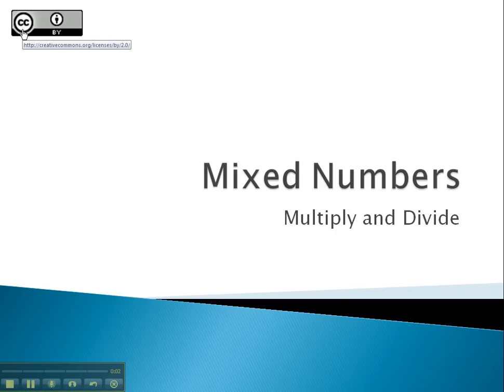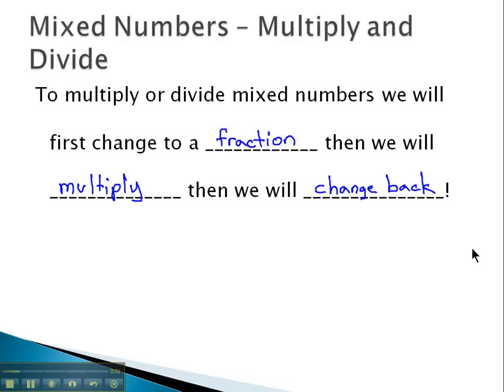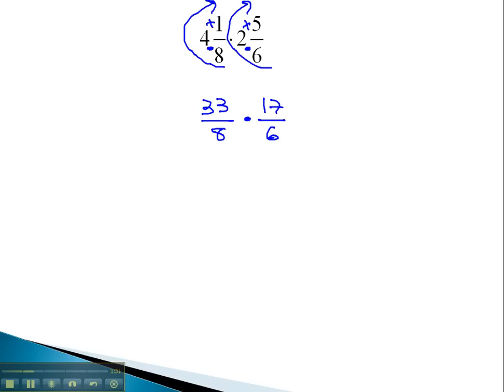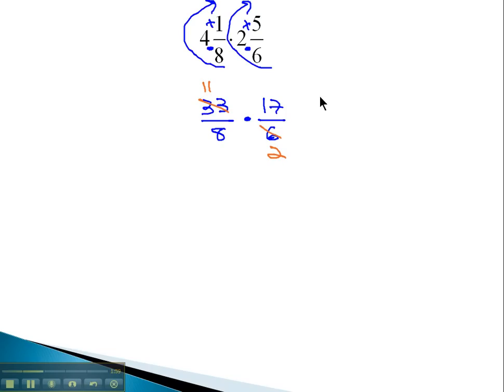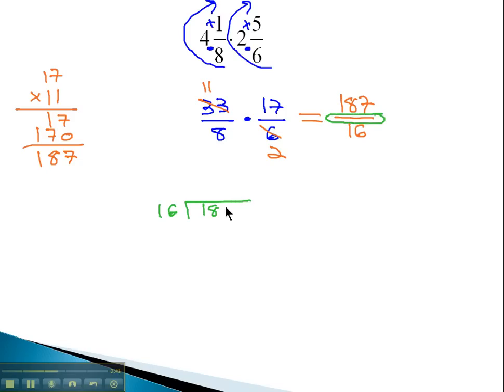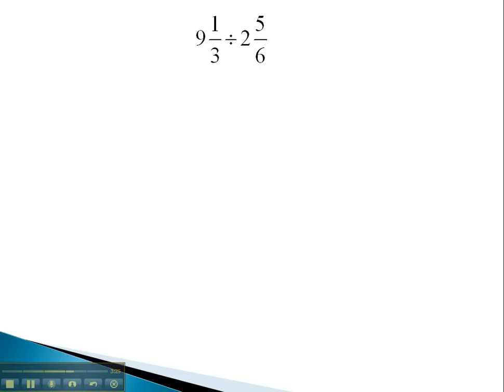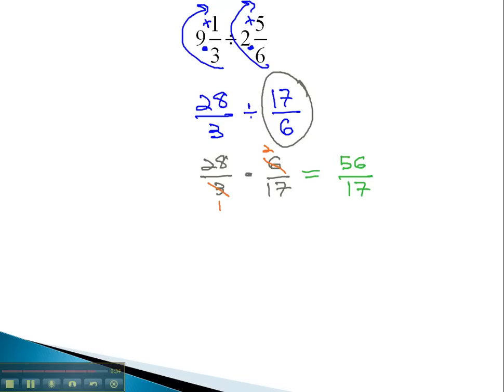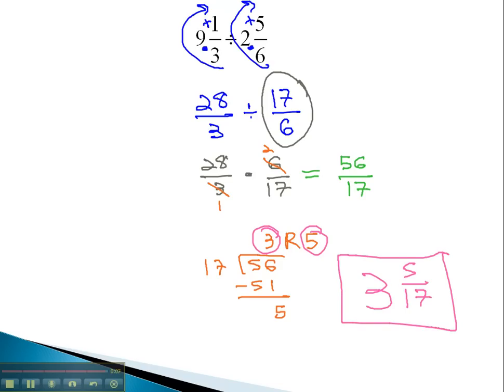Mixed Numbers - Multiply and Divide